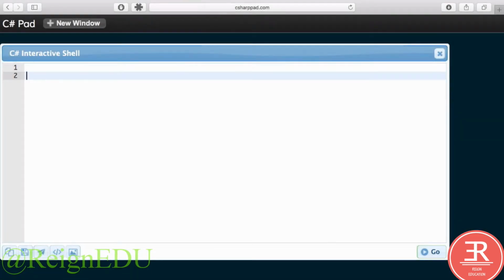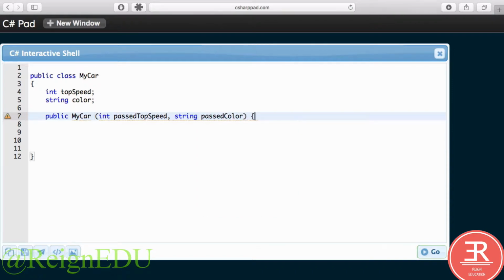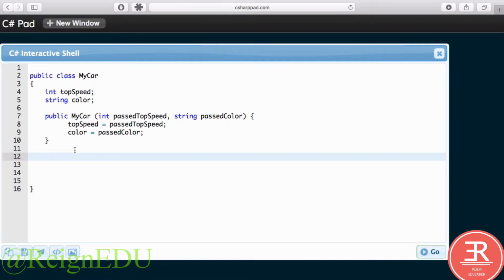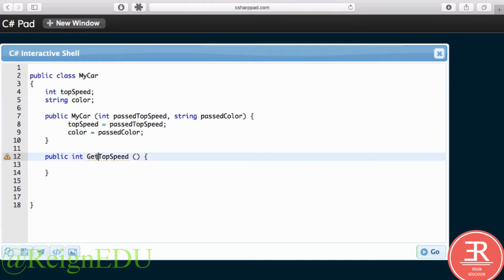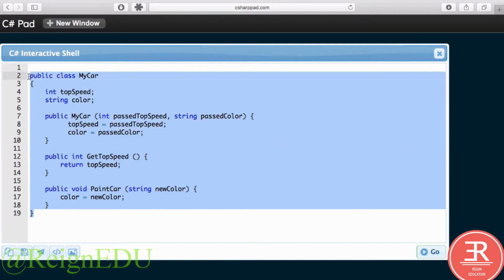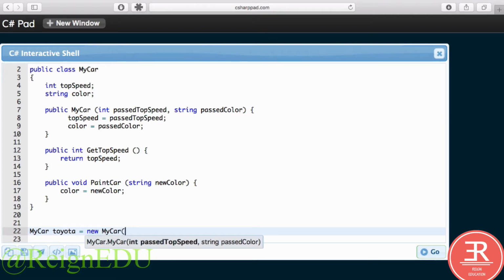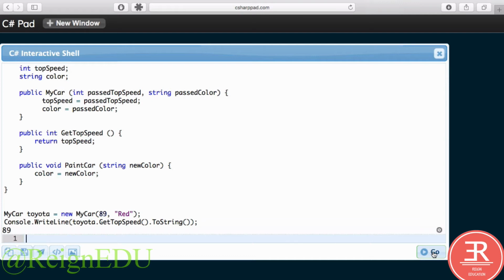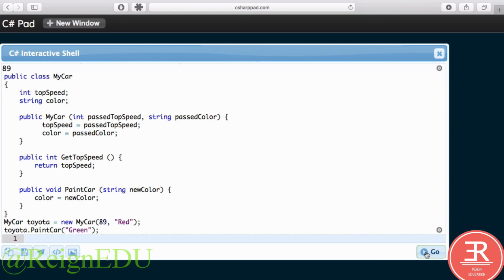Learn C Language: Classes in C